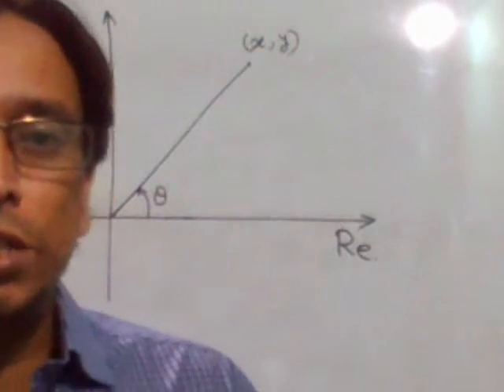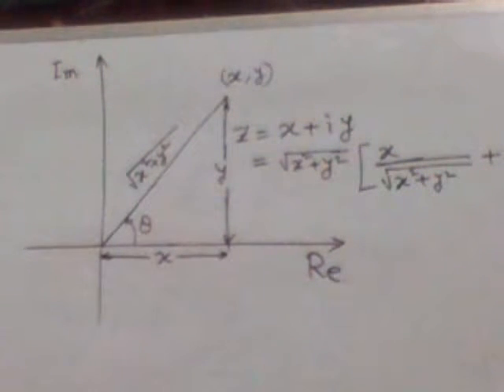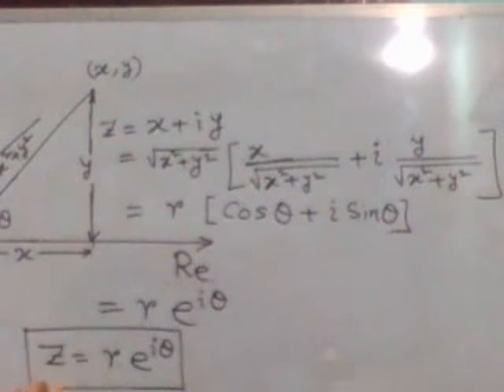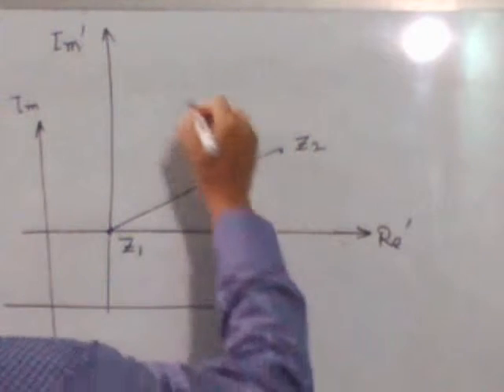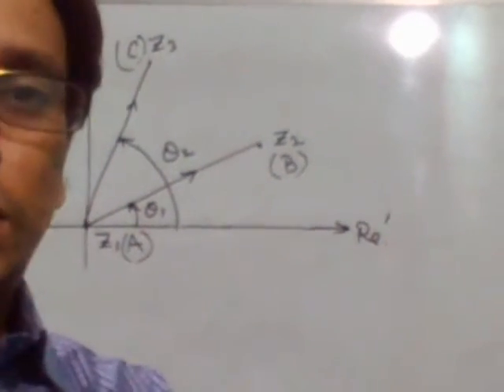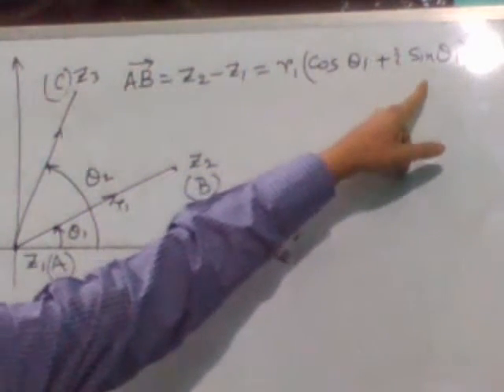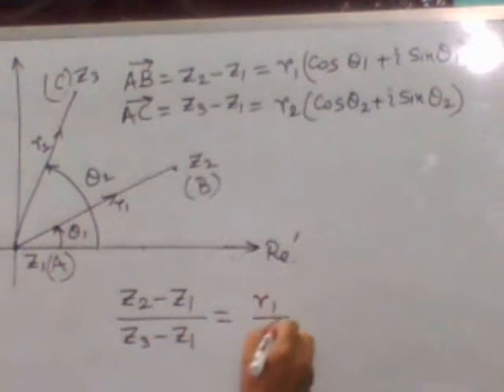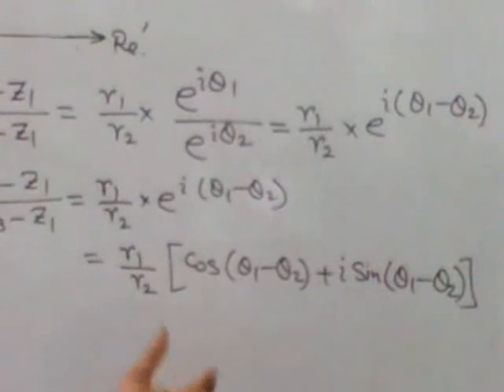Complex Number - Euler's Form and Division of Complex Vectors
Vector representation of complex numbers, Euler's form, division of two complex vectors in argand plane.